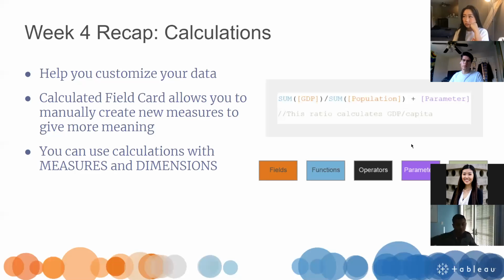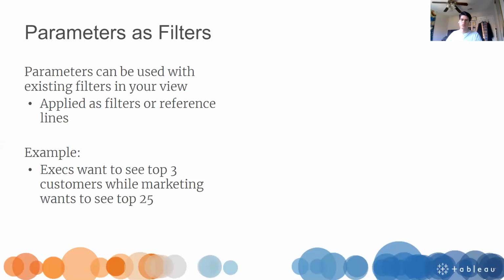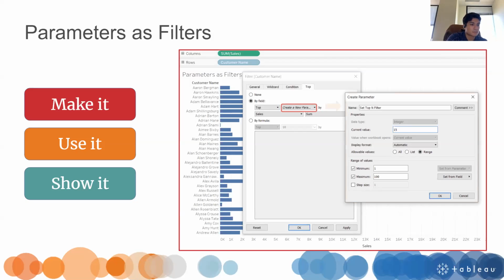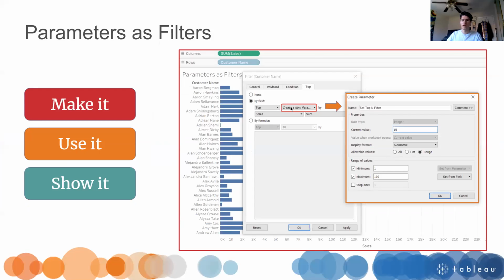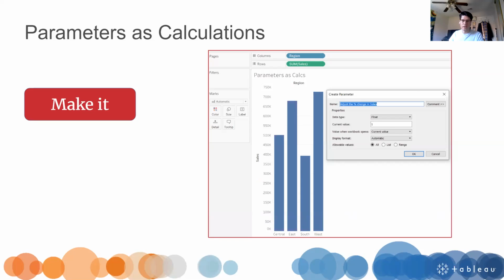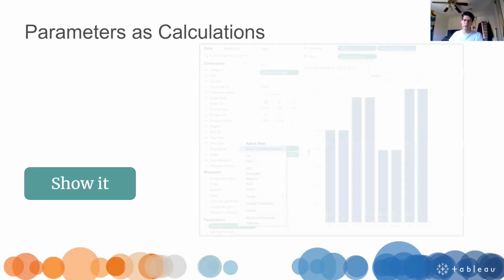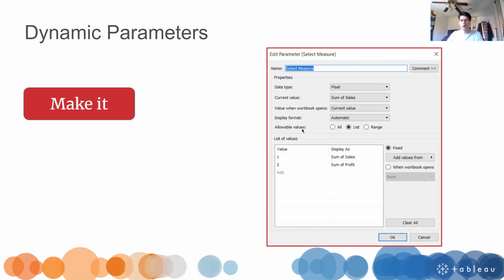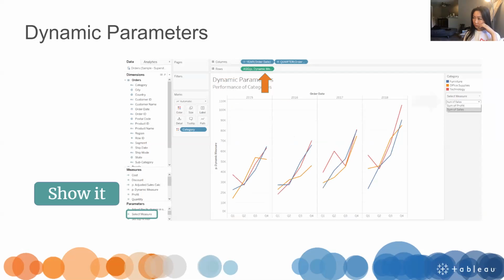Parameters Week 5 Lecture